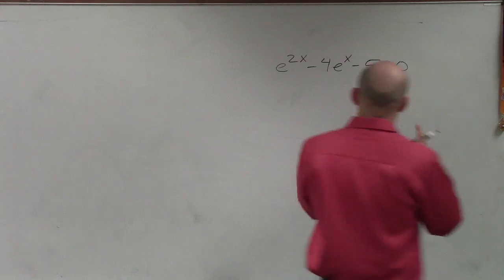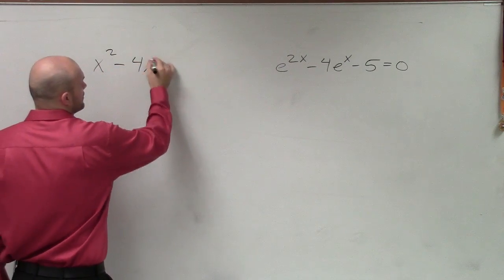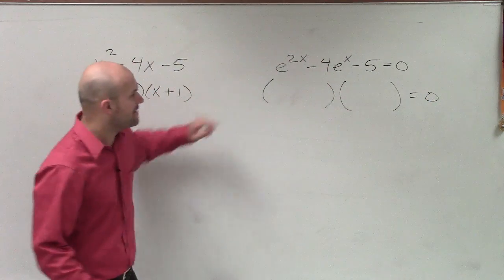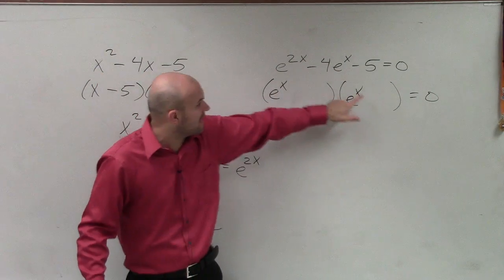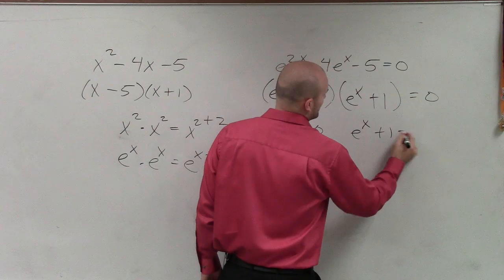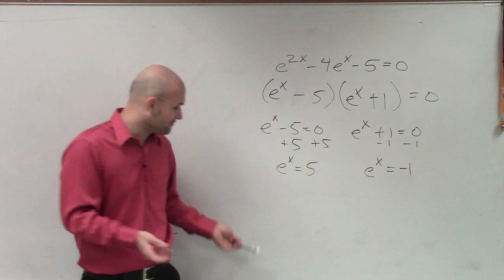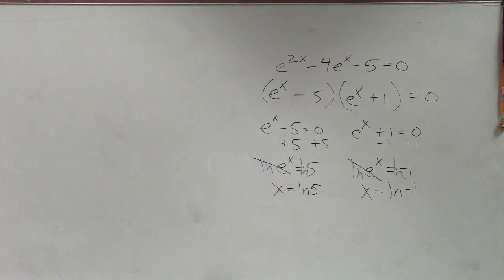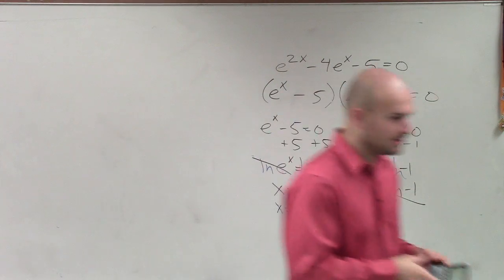How to solve exponential equation by factoring